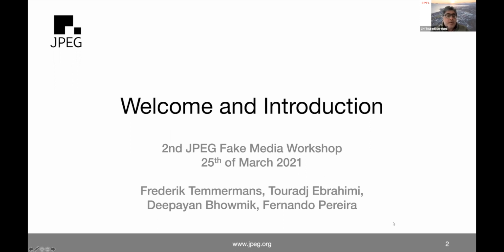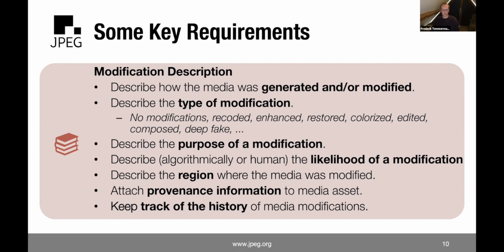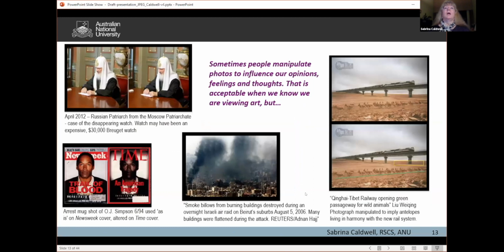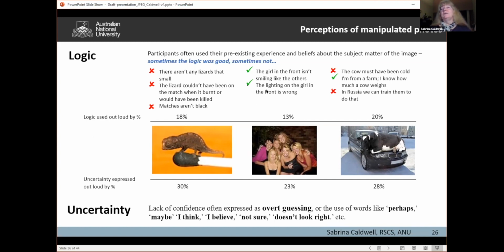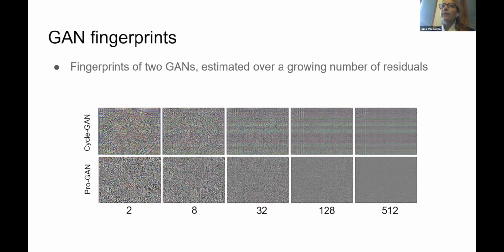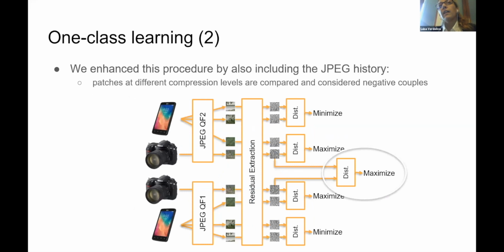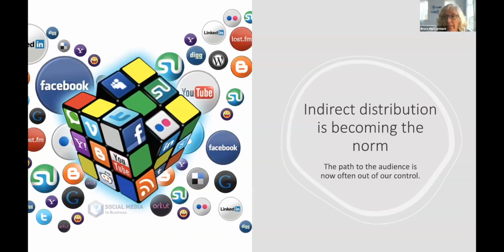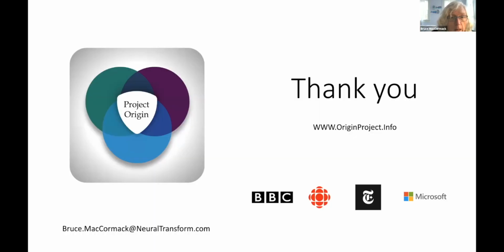2nd JPEG Fake Media Workshop